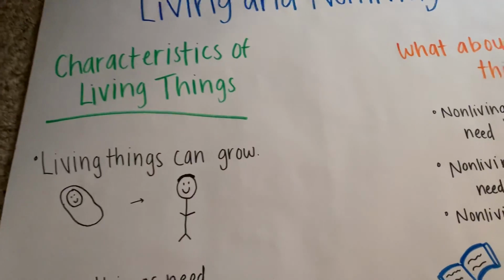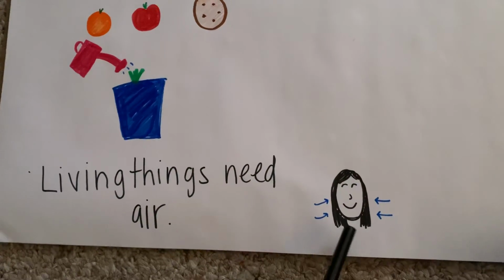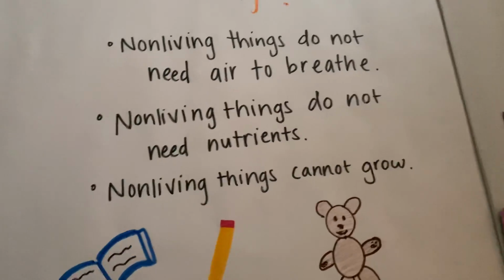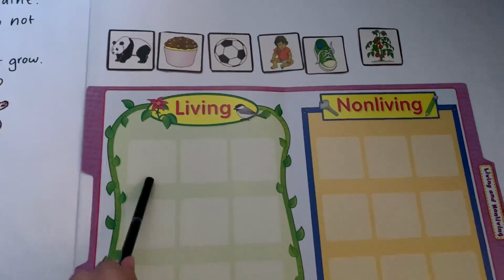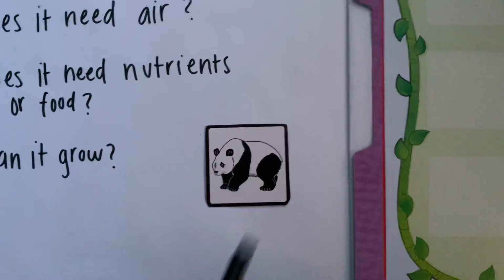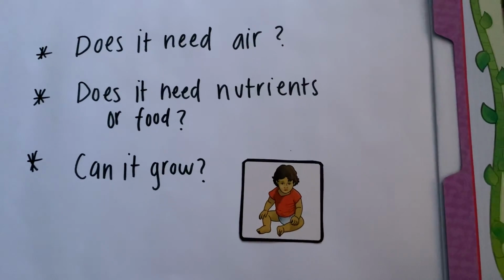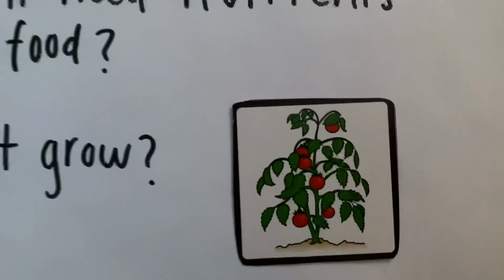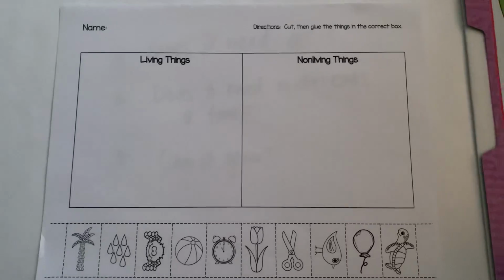Living and Nonliving Science Lesson